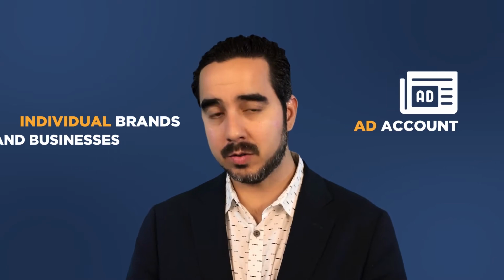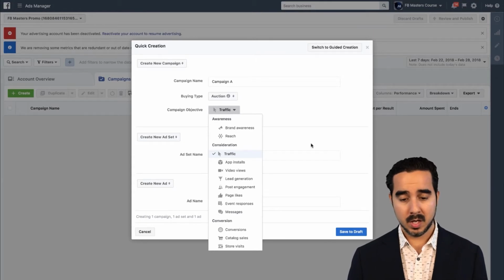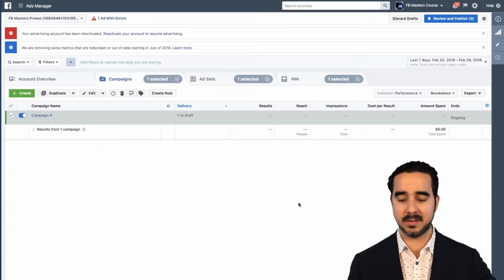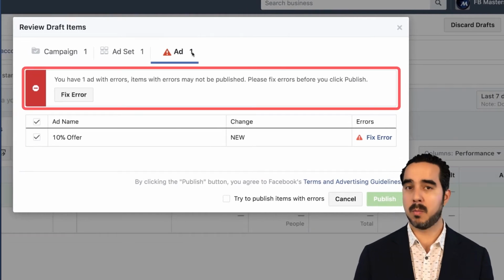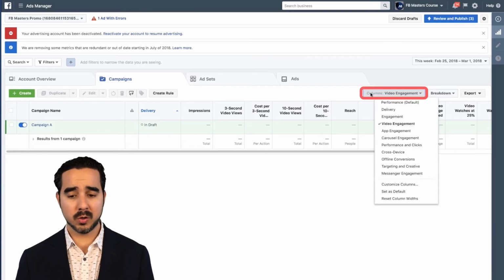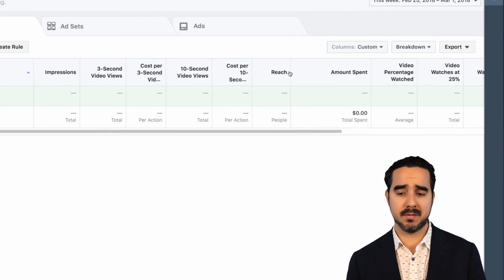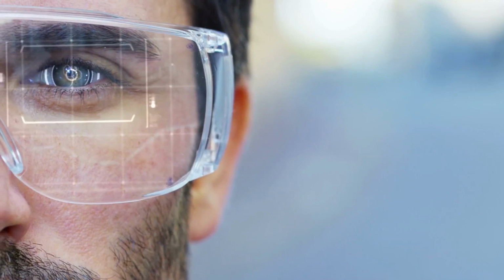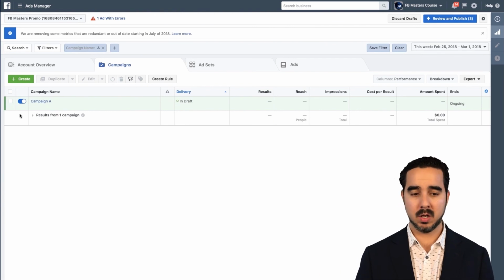Important Items to Know in the Facebook Ads Manager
For your Facebook and Instagram advertising, the Facebook Ads Manager is where the magic happens.

Here I take you through an in-depth tour of the Facebook Ads Manager and point out several important items that you’ll want to pay special attention to so that you can get the most out of your Facebook and Instagram advertising.

𝗔𝗯𝗼𝘂𝘁 ManuelSuarez